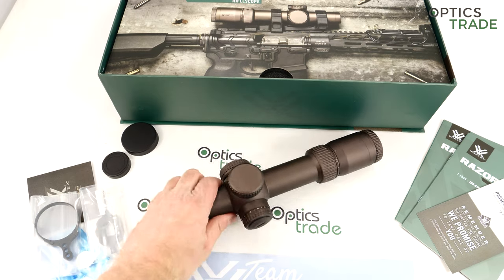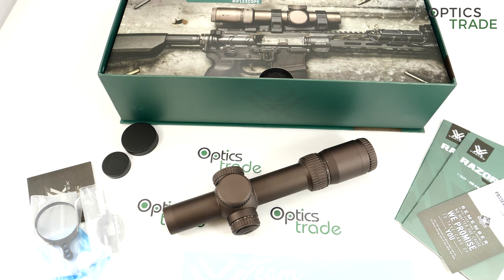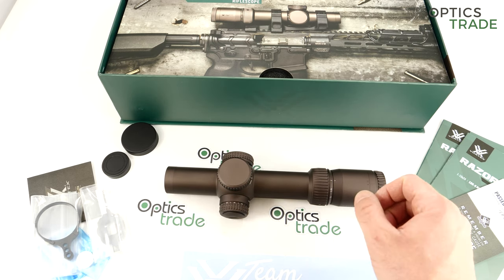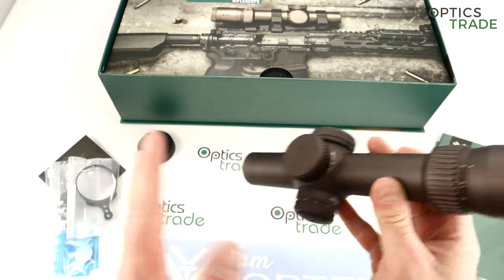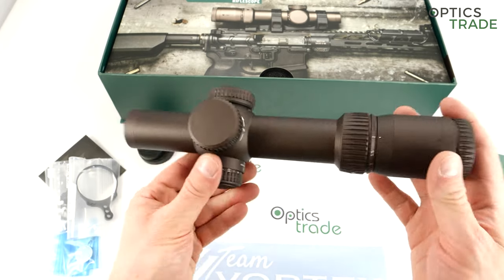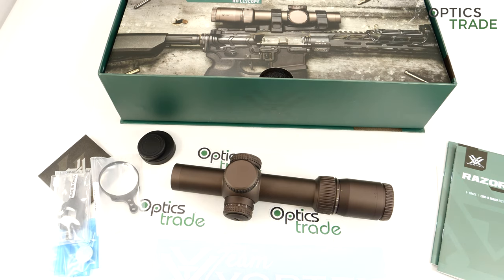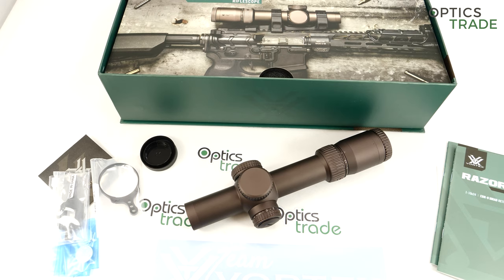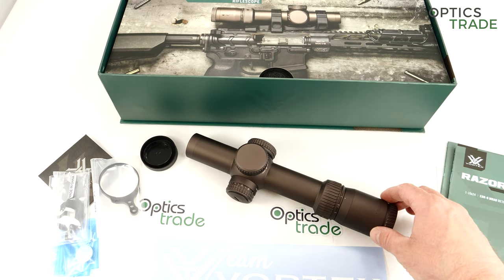Vortex Razor HD Gen III 1-10x24 FFP riflescope review | Optics Trade Reviews